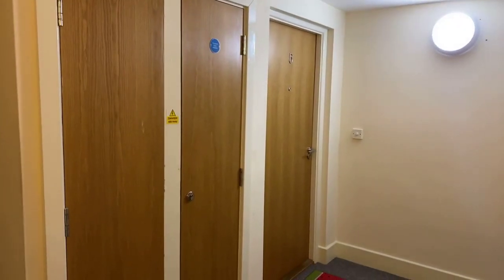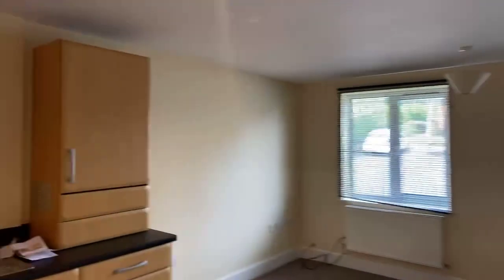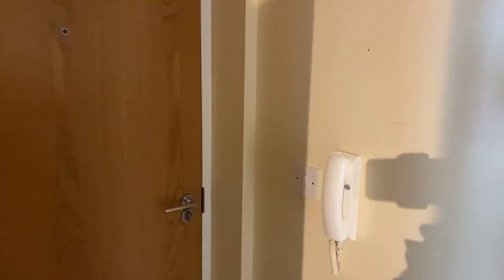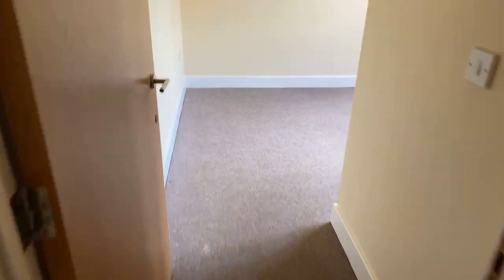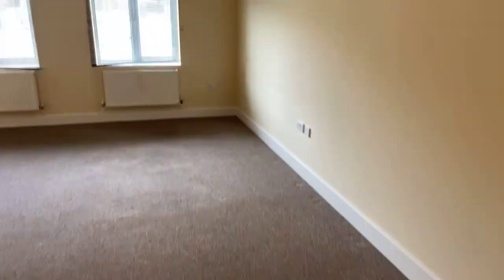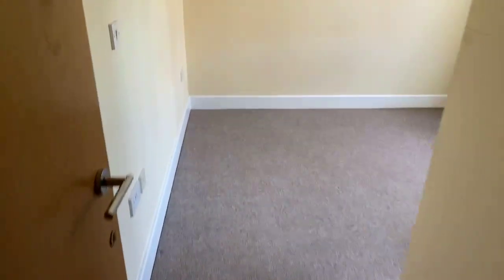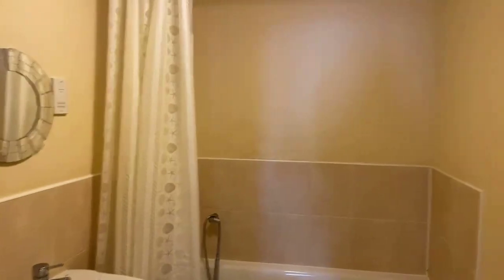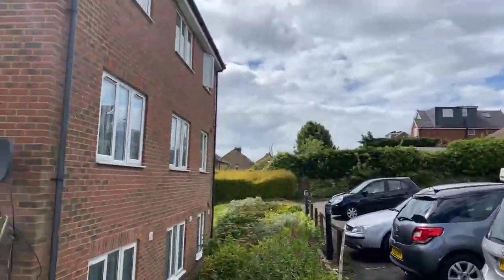Lettings Livestream Video - Cecilia Apartments, Dane Park Road Ramsgate, 2 Bedroom Flat £750pcm